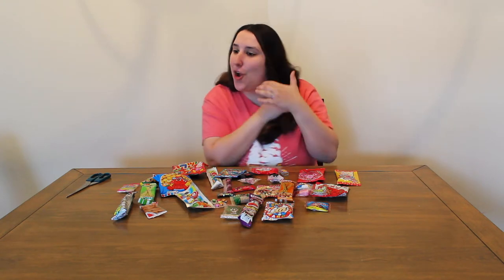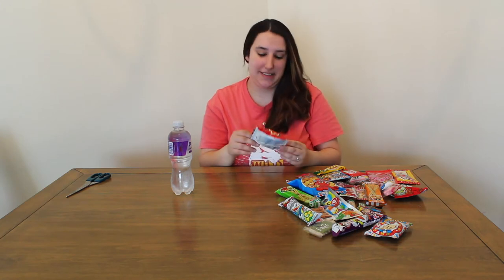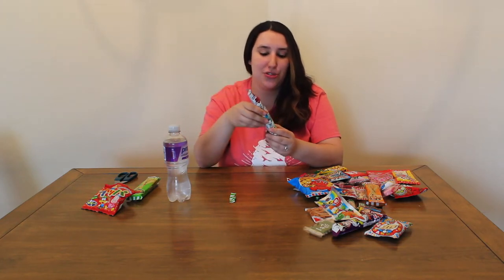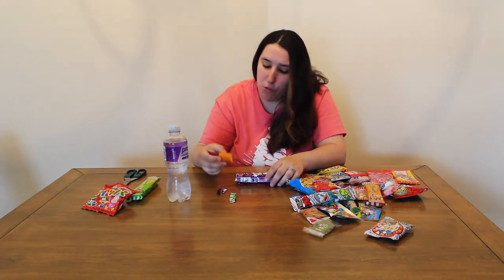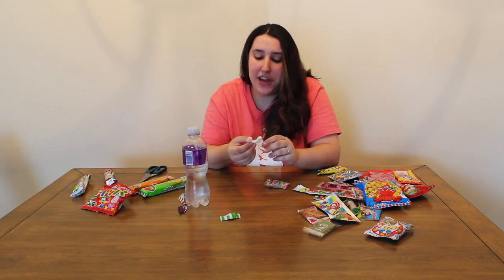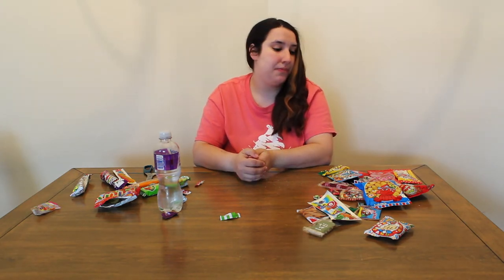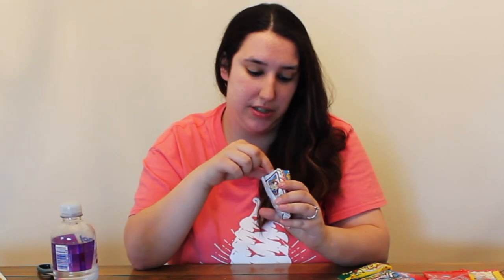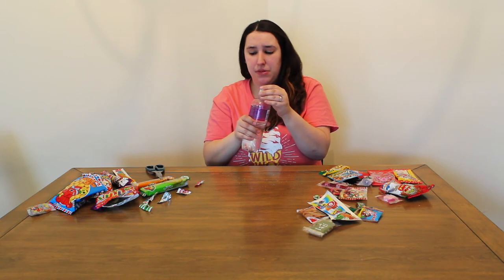Court Shorts: Japanese Snacks/Candy Taste Test (PART 1)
Hey guys! Welcome back to Court Shorts! In this video, I will be taste testing Japanese snacks and candies!